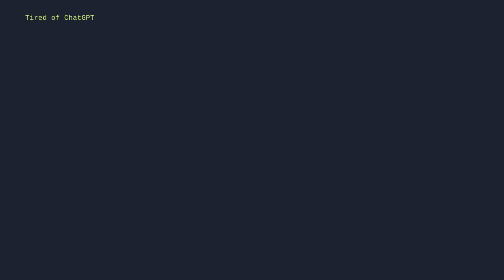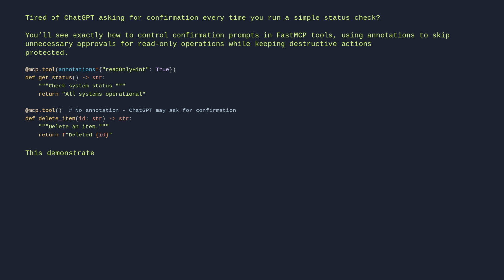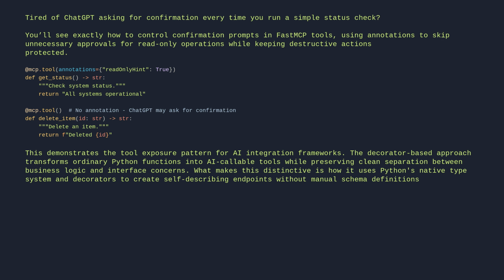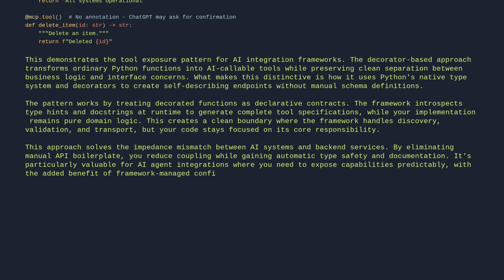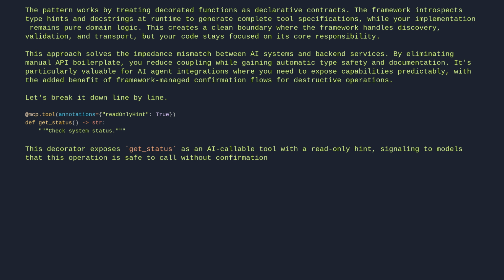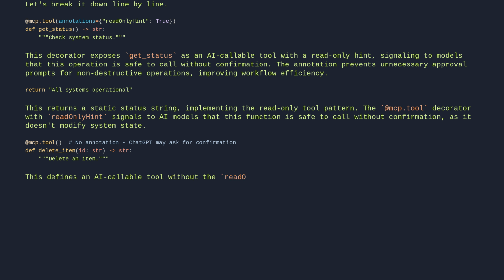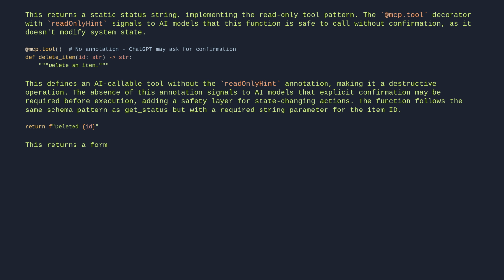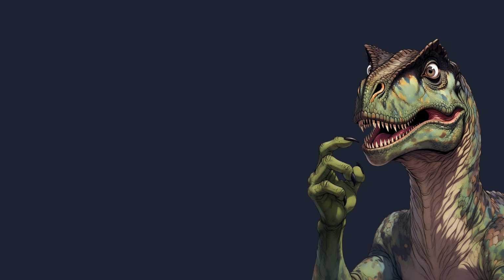FastMCP ChatGPT Tool Integration Guide - Part 2/3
Control ChatGPT confirmation prompts in FastMCP tools using Python decorators and annotations. Learn how the @mcp.tool decorator with readOnlyHint and destructiveHint annotations manages AI tool safety, leveraging type hints and docstrings for automatic schema generation while maintaining clean separation between business logic and interface.